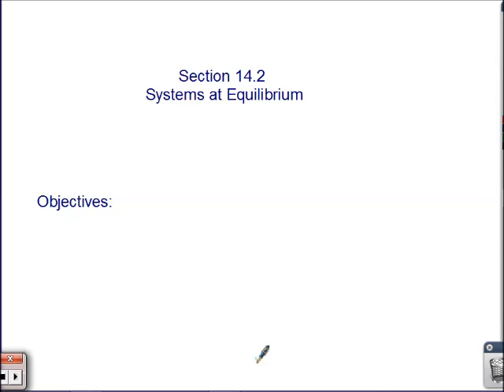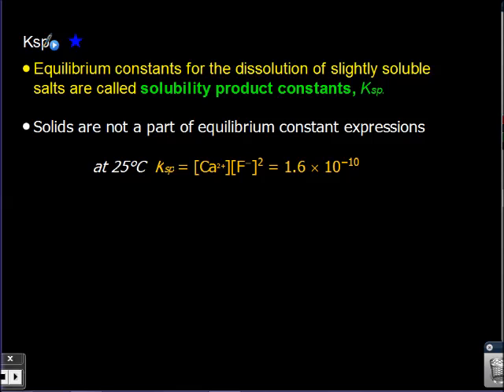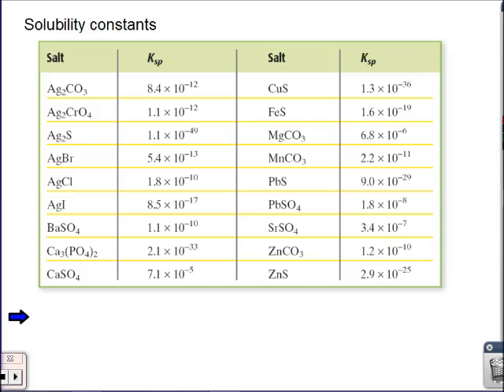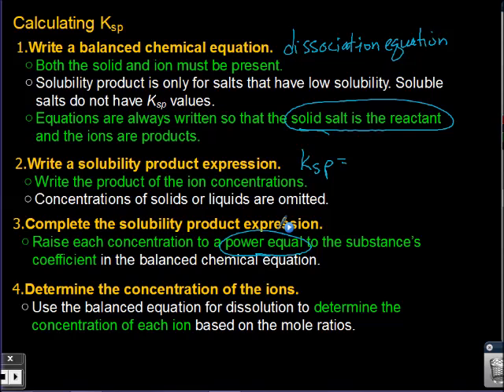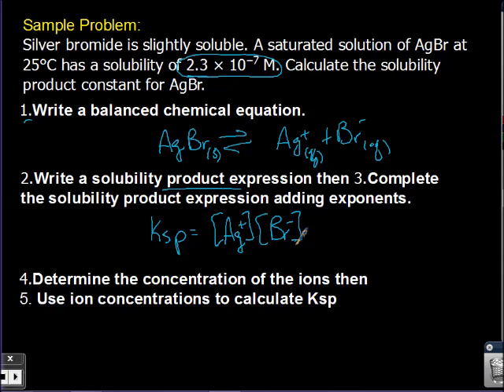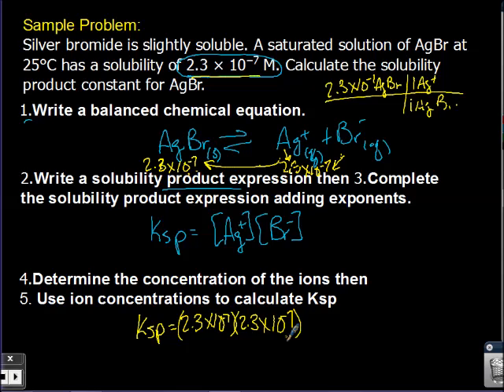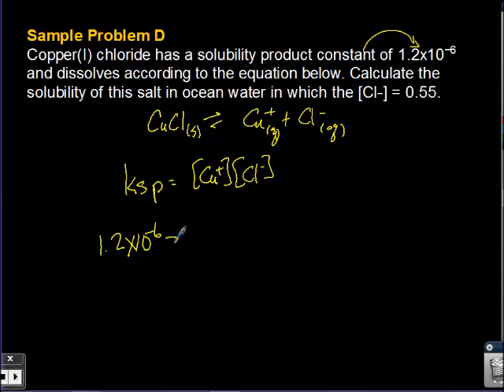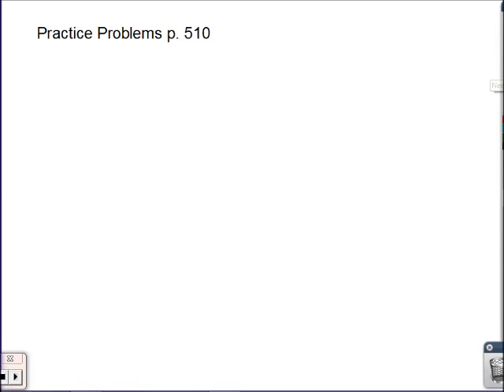VOD14 2b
Ksp solubility product constant